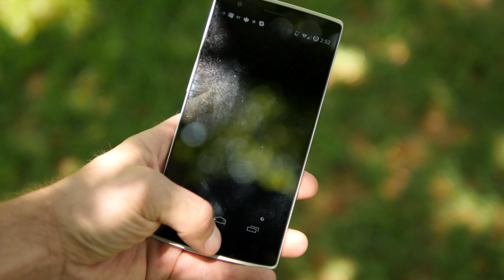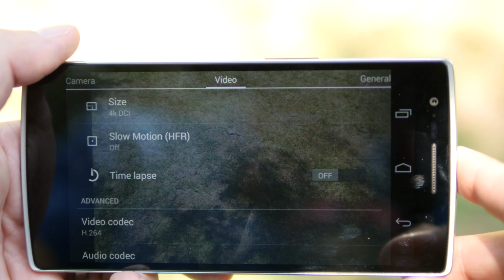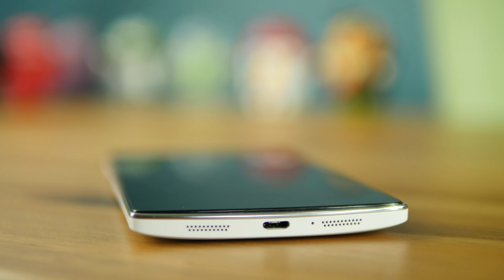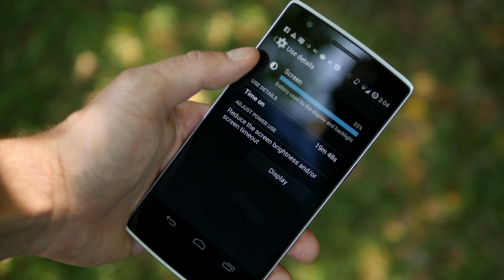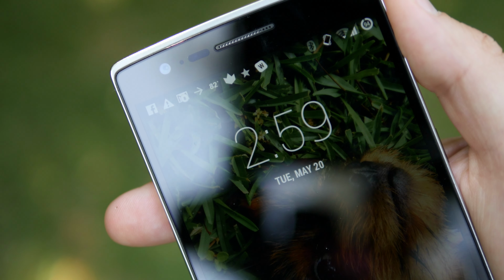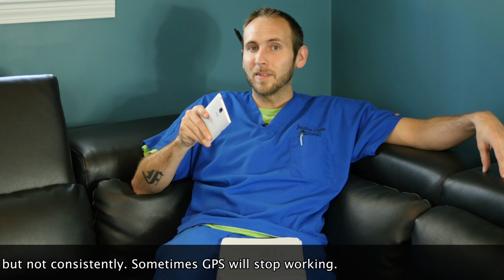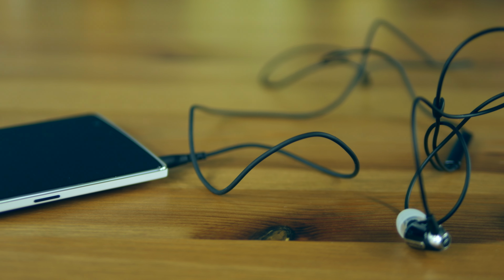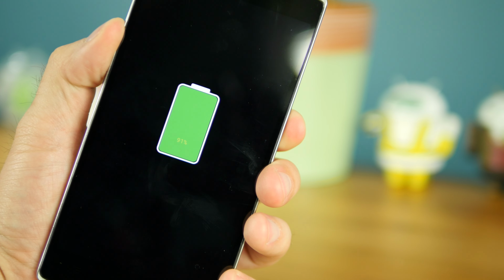OnePlus One Update Issues and Fixes in 4K!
UPDATE: After researching some of your comments, you guys are correct about the home button. The delay can be turned off in the settings once the capacitive butttons have been enabled again. Thank you guys!!

These are the things that are still wrong with the OnePlus after the update. Although, I'm sure I missed a few such as the screen proximity sensor sometimes acts up when trying to hang up from a phone call.

I have been told another large update is under way though so no worries! I am trying to hold off on my full review in order to experience the OnePlus One in its highest potential.